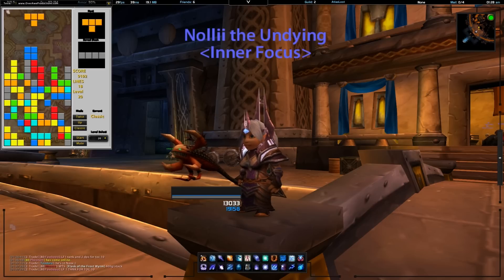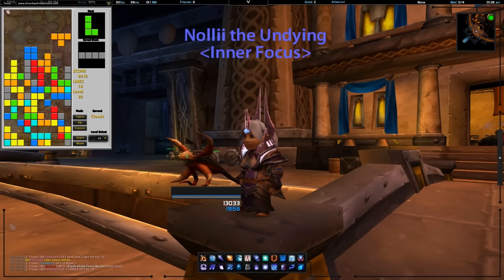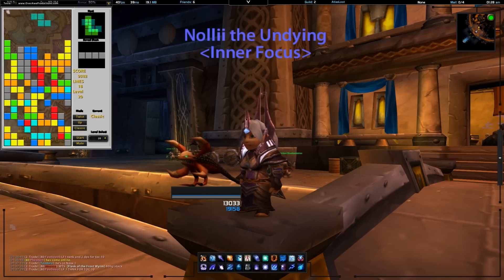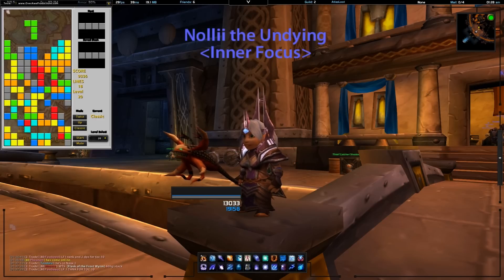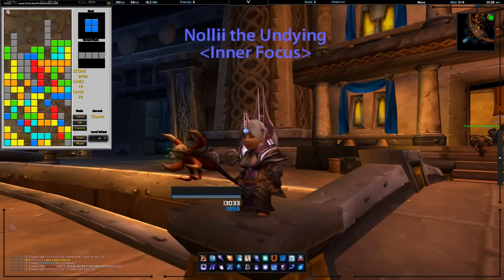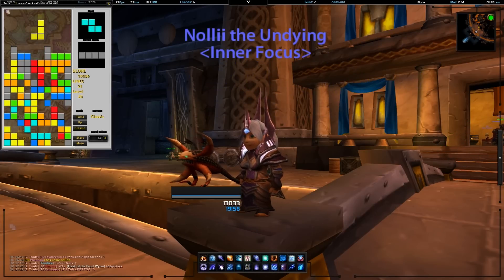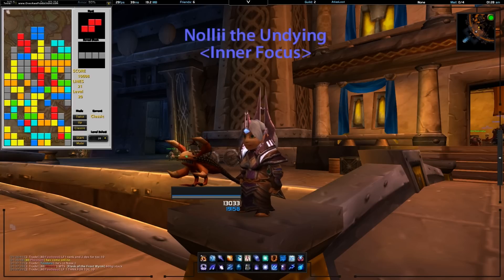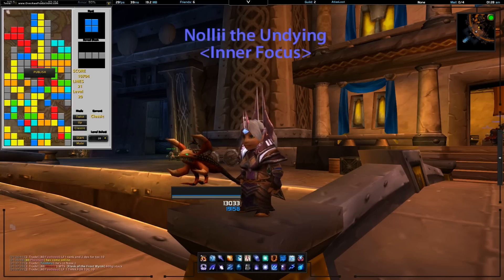New UI, Tetris, and George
The UI is available for the following screen resolutions:

1280x1024
1600x1200
1680x1050
1920x1080

I use the 1920x1080, but just use whatever your personal screen resolution is.